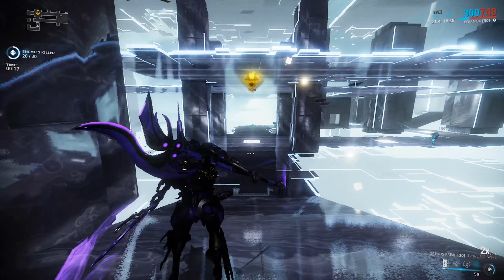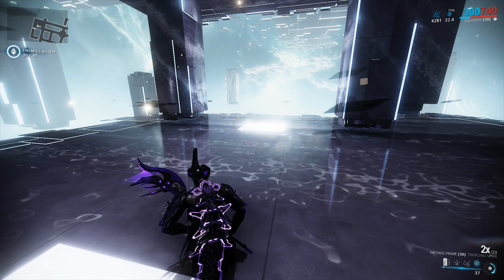Warframe: Mastery Rank Guide Episode #17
iFlynn's Twitch Schedule;

I am live 6 days a week, Sunday is my off day.

Times are in BST/GMT

Monday - Off
Tuesday - Off
Friday - Off
Saturday - 12pm - 5pm
Sunday - Off